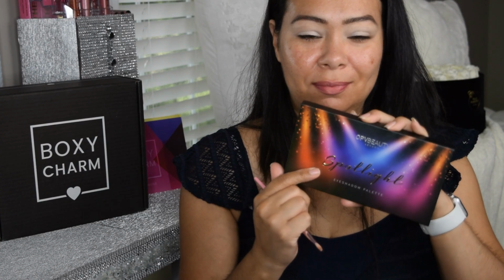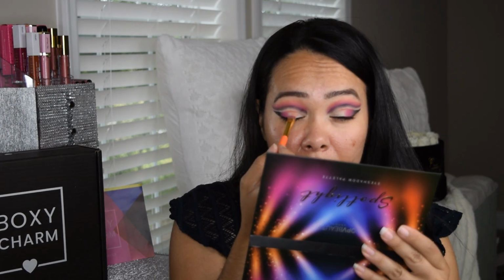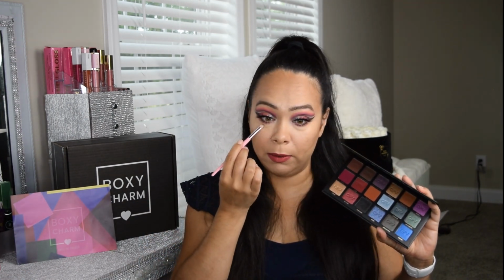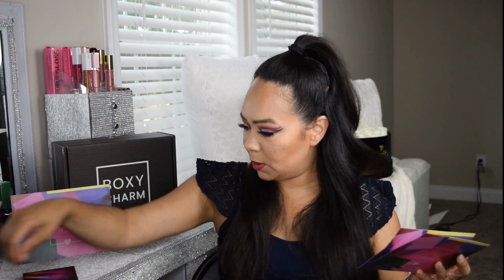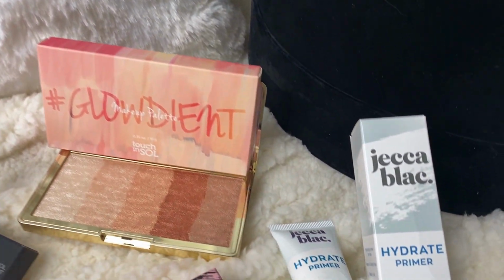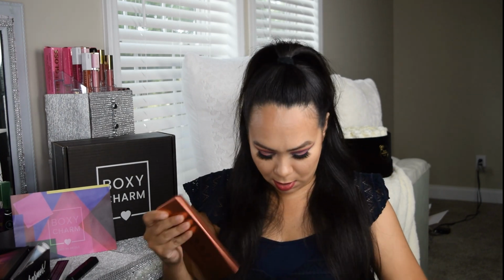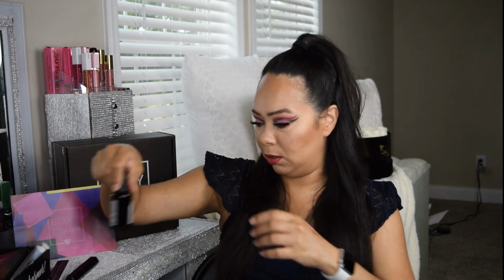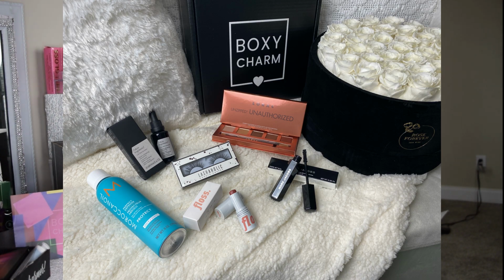Boxycharm June 2021 Base & Premium Unboxing | OPV Spotlight Tutorial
Boxycharm Base - Premium June 2021

Boxycharm July Choices will open on Monday, June 14th

See a complete list of the choices for June boxes - (link will take you to my website)

Enter Codes: CELEBRATESKIN or DAZZLINGEYES

(Note Free item may vary)

Iphone Clear Case